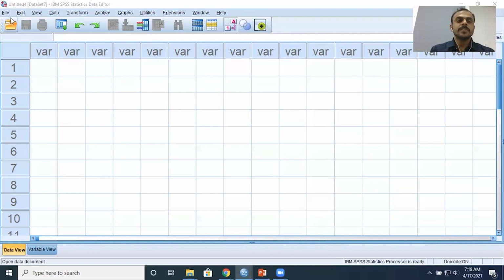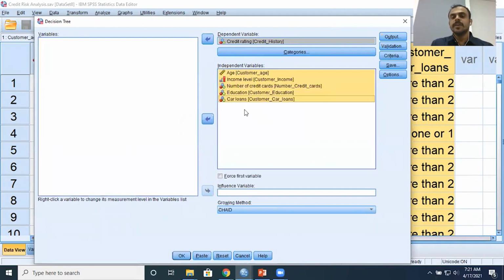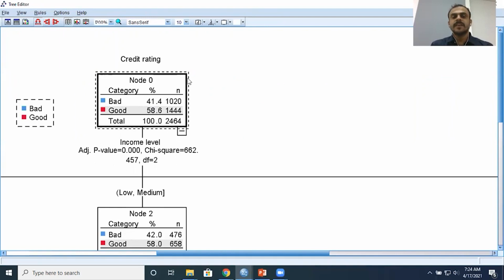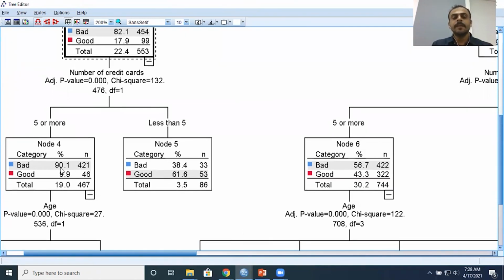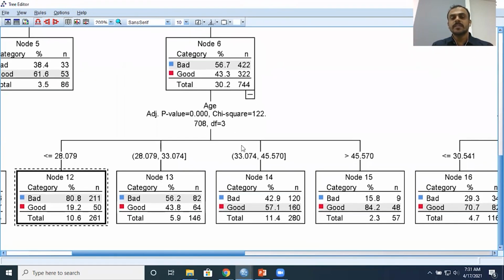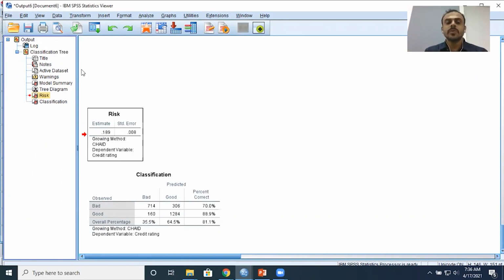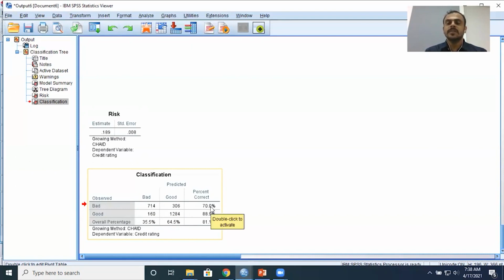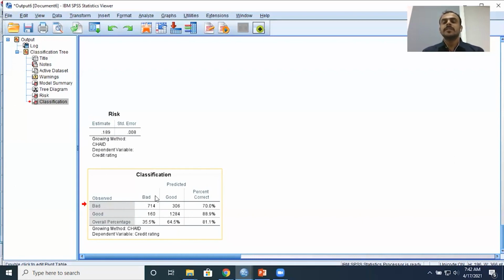Credit Risk Analysis Using Decision Tree in IBM SPSS| CHAID Algorithm | RACE| REVA University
In this video, see how to use Decision Tree in IBM SPSS to identify characteristics that are indicative of people who are likely to default on loans, and use those characteristics to identify good and bad credit risks.

There are multiple methods to identify high credit risk customers, here we use the popular CHAID (Chi Square Automatic Interaction Detection) algorithm to identify high risk customers. Further, we will also see how to evaluate the accuracy of the model through the confusion Matrix.

Decision tree has multiple applications and is used for a wide variety of purposes. The distinct features of a decision tree are:

• It is a non-parametric approach. It does not make any assumptions about data.
• It is simple to use
• Saves time in processing and cleaning data
• It can handle mixed data types

Decision tree is a popular algorithm in banking, the telecom sector, and other similar sectors. The decision tree is a type of supervised learning technique. It helps to forecast good and bad credit risks.  It enables one to identify the credit history and creditworthiness and thereby identify high-risk customers.

To construct a decision tree, click the analyze menu and choose the options menu, and choose the option, tree. Then, decide the dependent and independent variables. The dependent variable can handle mixed data types too. CHAID algorithm stands for Chi-square automatic interaction detection can be used for the tree. The decision tree will be constructed based on the degree of association.

The Chi-square association looks at the degree of association between the dependent variable and a segment of the independent variable. Important factors that determine the credit risk includes the income level, number of credit cards, and age of the individual. The tree can be presented in numerical format or graphical format and as both. Evaluating the accuracy of the model can be achieved by analyzing the percentage of risk of misclassifying an individual and through the confusion matrix. Confusion matrix gives the number or percentage of the actual and predicted calculations of the data in the model.